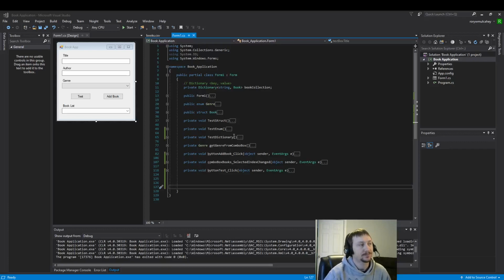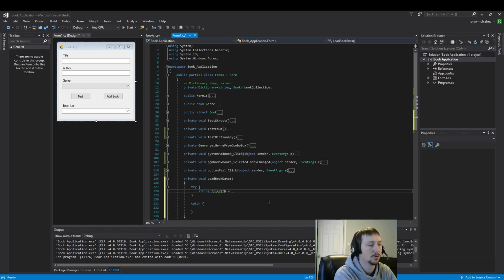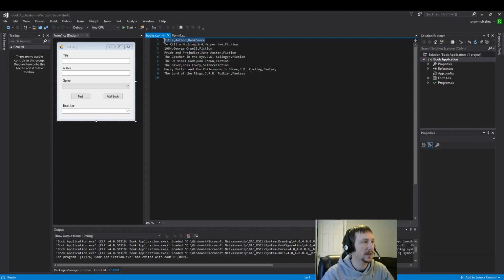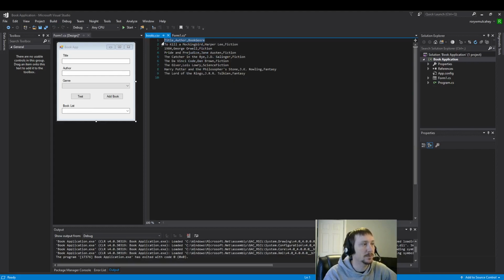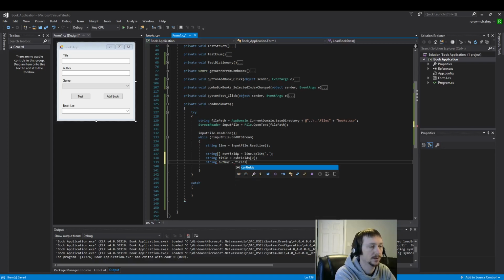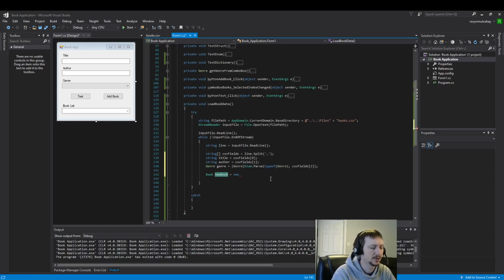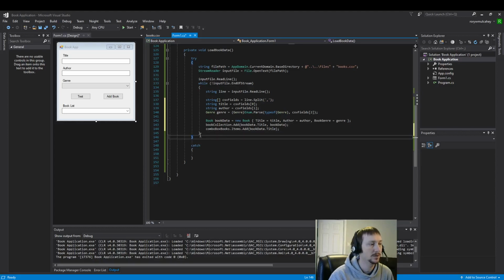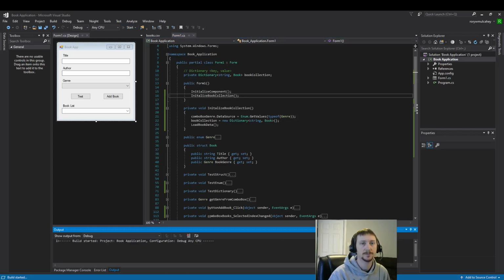Store Data for Application - Read from CSV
In this video we will cover how to read from a CSV file and input it into our application.

Basic Steps:

Define load data method.
Identify path to csv file and have data ready.
Create streamReader and while loop setup
Read data from file
Ignore header row data
Split data by comma, then populate dictionary and comboBox
Add Method to form constructor (refactor form1)

C# .NET
Windows Form Application
Visual Studio
Messagebox Show
While loop
Dictionary
Enum
Struct
String
StreamReader
combobox